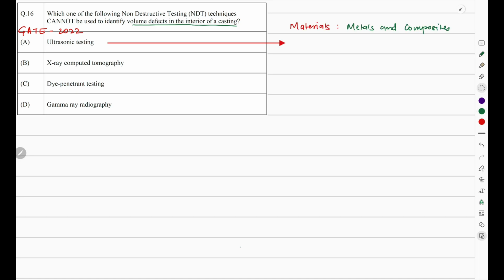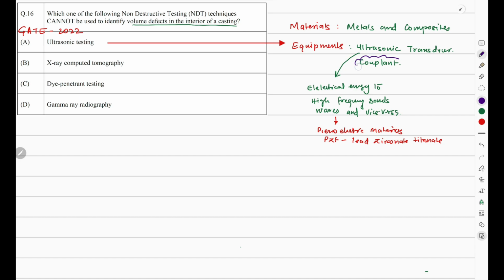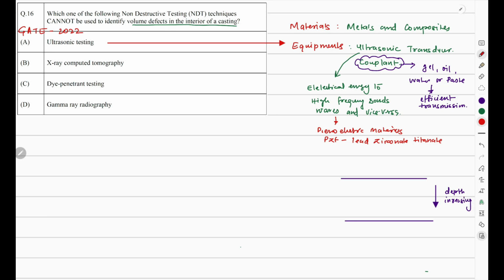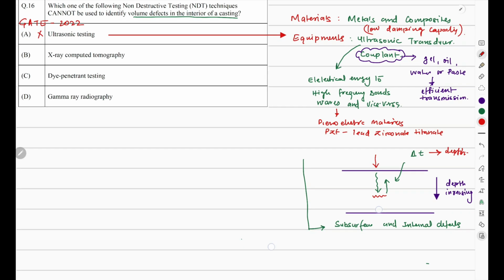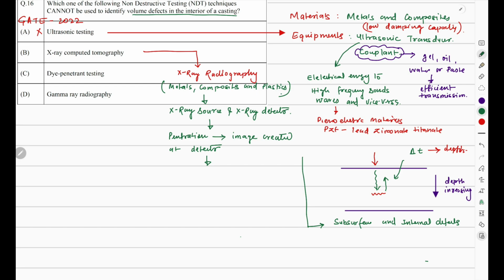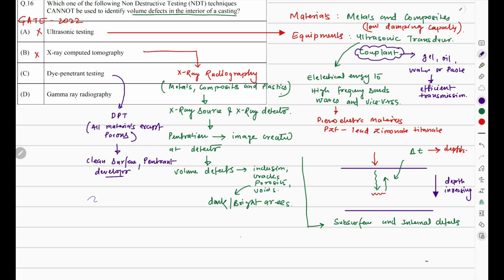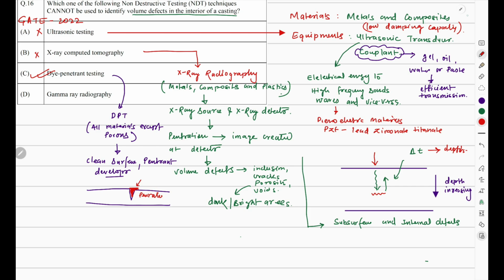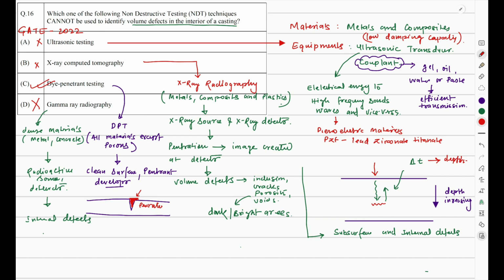Question No - 16 GATE MT 2022 (Metallurgy, NDT, Non destructiove Testing)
Q.16 Which one of the following Non Destructive Testing (NDT) techniques
CANNOT be used to identify volume defects in the interior of a casting?
(A) Ultrasonic testing
(B) X-ray computed tomography
(D) Gamma ray radiography